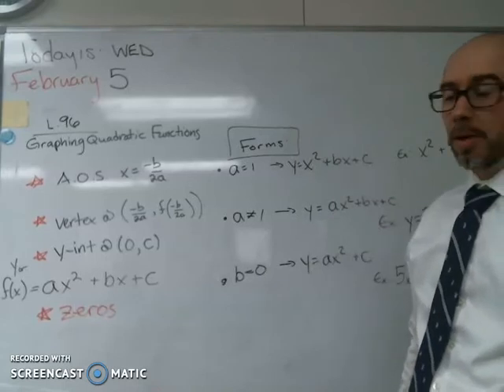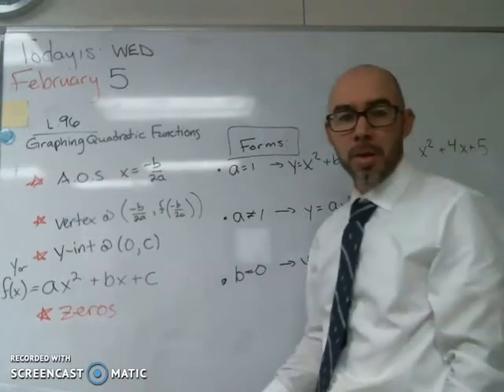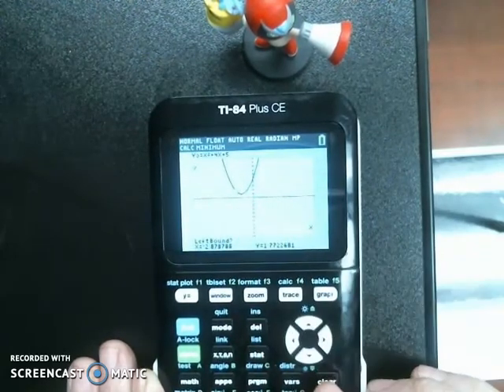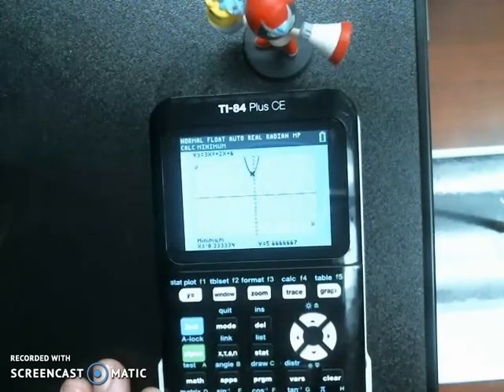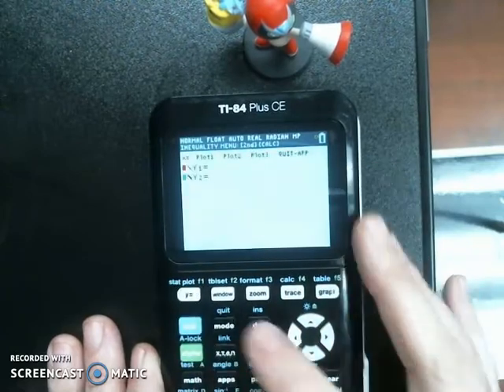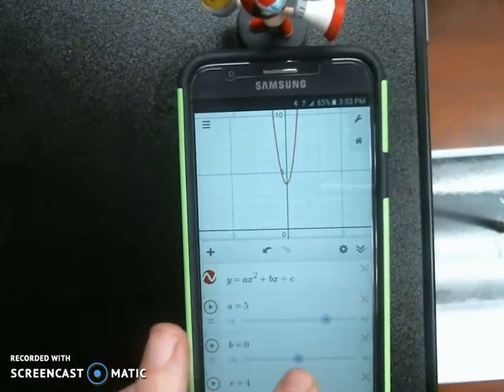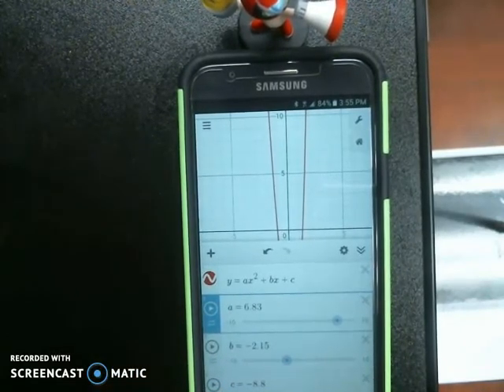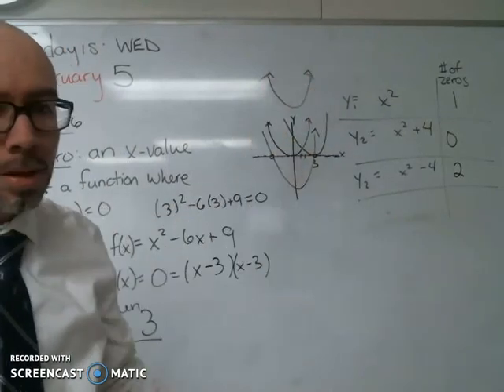Algebra 1 Lesson 96b- Graphing Quadratic Equations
Use the TI-84 CE graphing capabilities as well as the calculate menu to find the vertex (max or min), axis of symmetry, and y-intercept of a parabola. Also, a discussion of what a, b, and c do to a graph. Lastly, we touch briefly on "zeros."